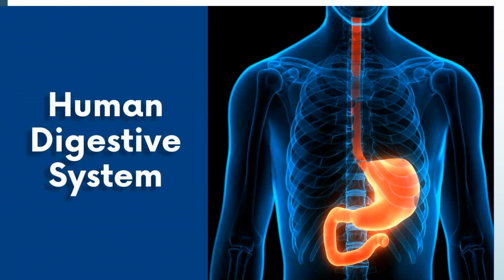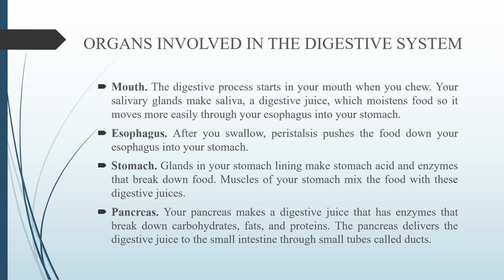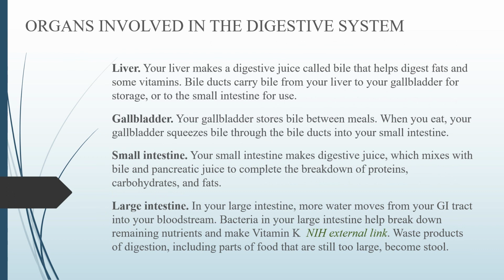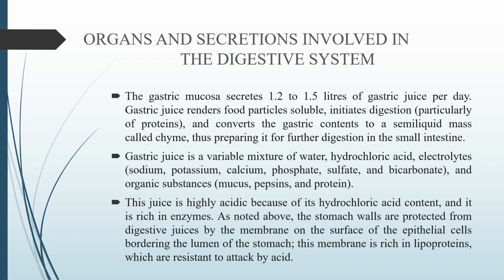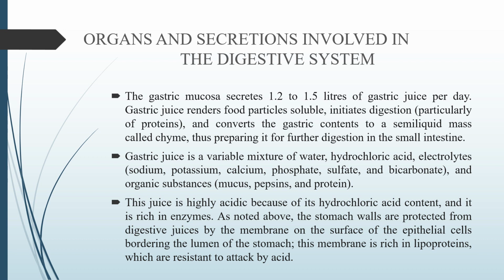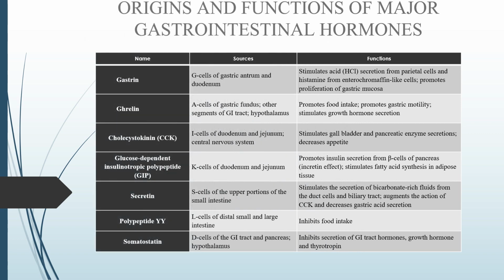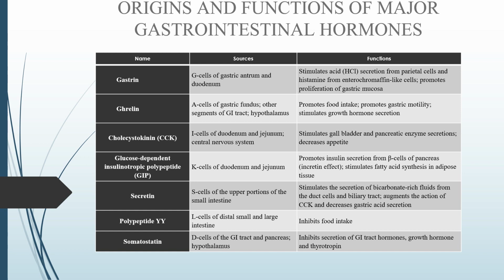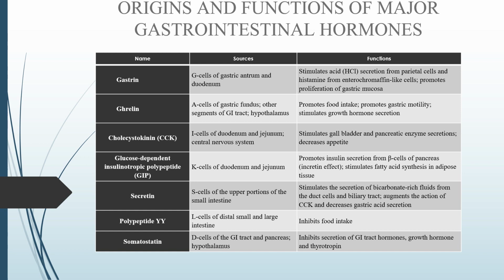Human Digestive System